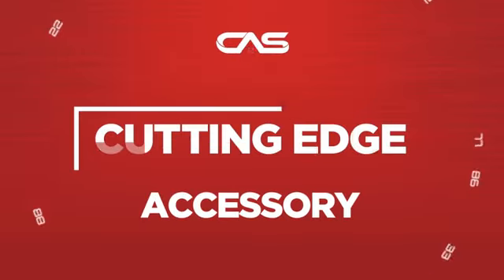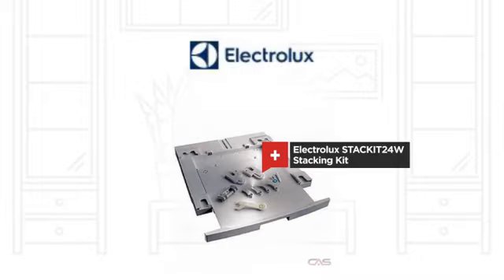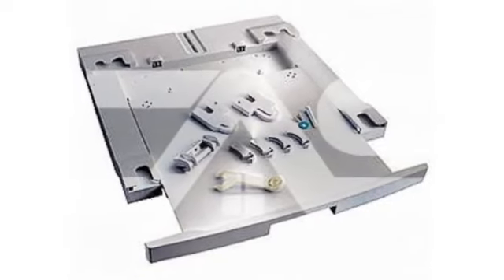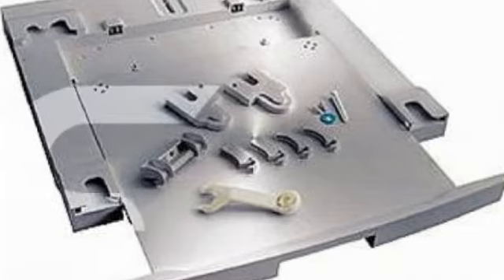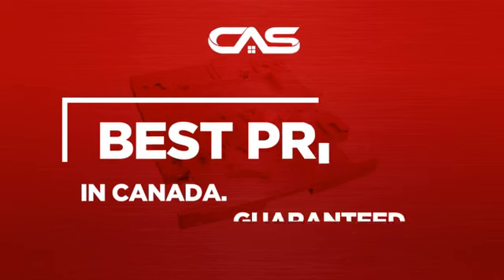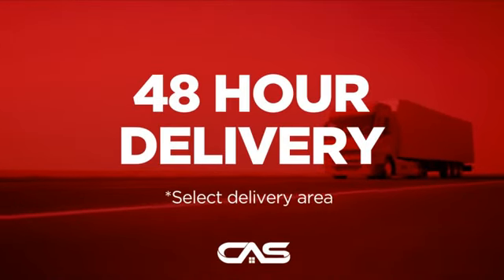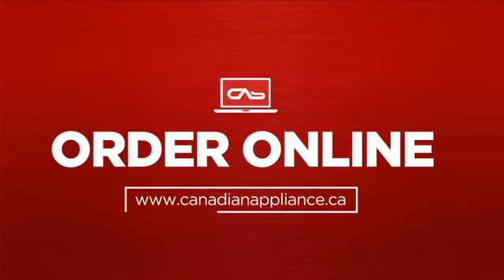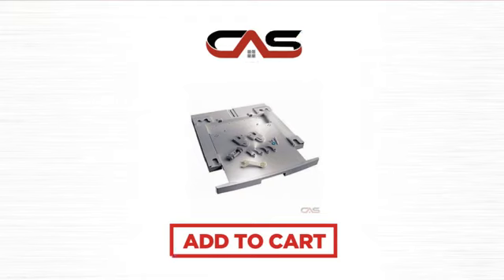Electrolux STACKIT24W Stacking Kit